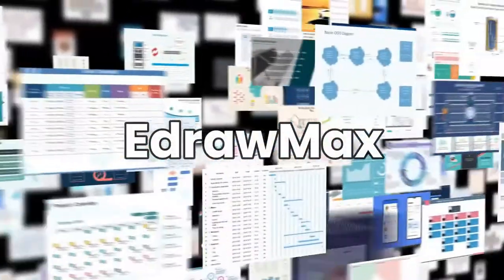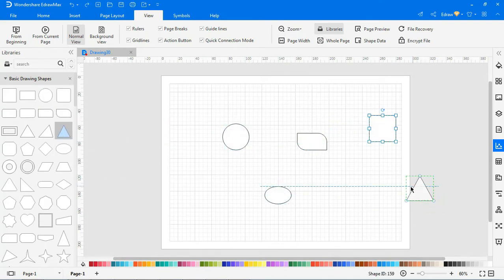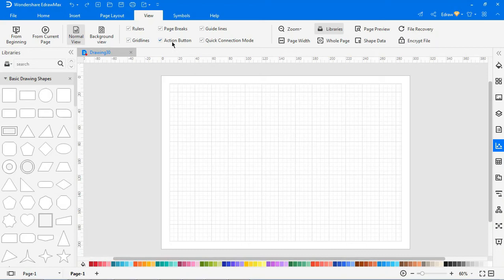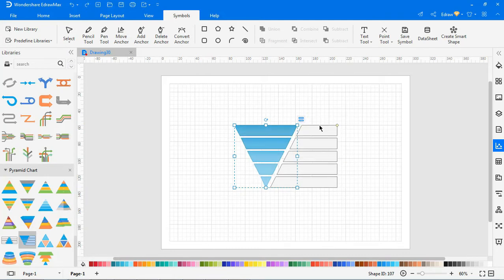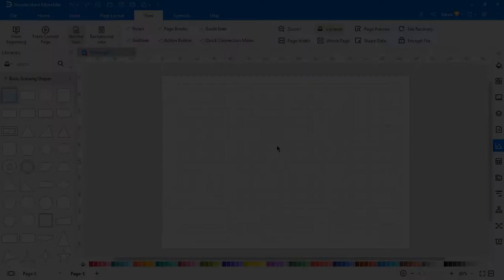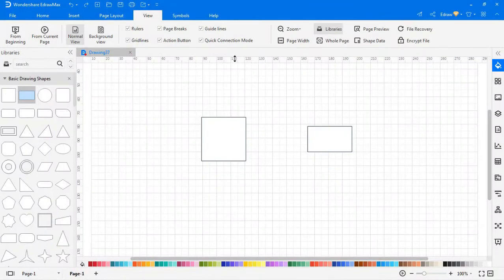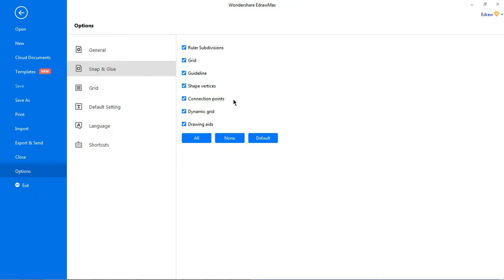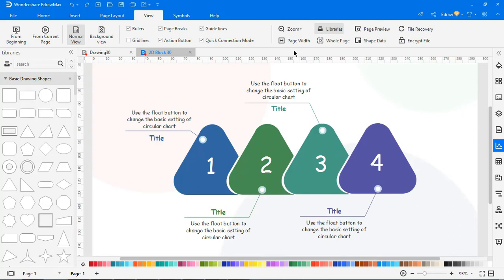Page View Options | EdrawMax Tutorial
In this video, we will introduce you the page view options such as rulers and gridlines, page breaks, action button, guide lines, quick connection mode, snap and glue, zoom in and zoom out in EdrawMax.  Free Try EdrawMax is the easiest all-in-one diagramming tool that serves all your purposes. It provides a workspace for creating over 280 types of diagrams, including flowcharts, network diagrams, UML diagrams, floor plans, and more.

Timestamp
00:10 Rulers and gridlines
00:25 Page breaks
01:00 Action button
01:54  Guide lines
02:15 Quick connection mode
02:37 Snap & glue
03:00 Zoom in and zoom out

edrawmax, edraw max, edrawmax guide, edrawmax tutorial